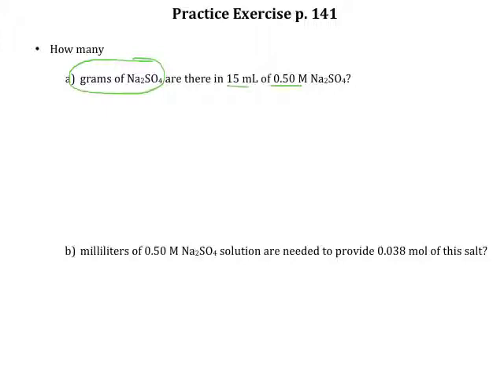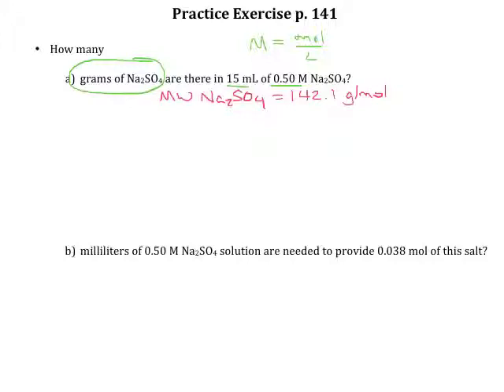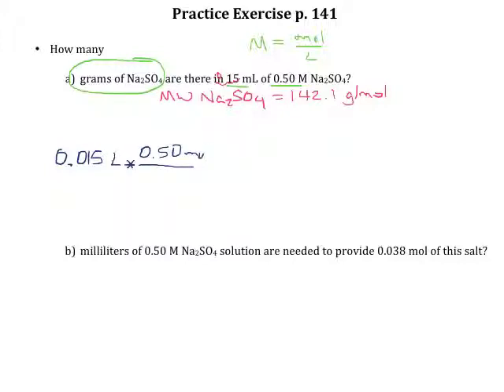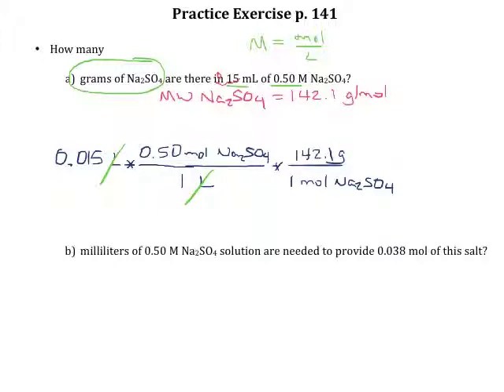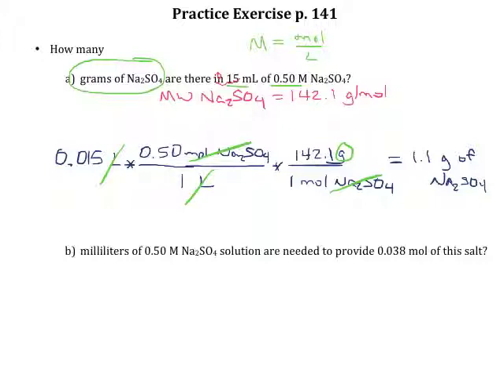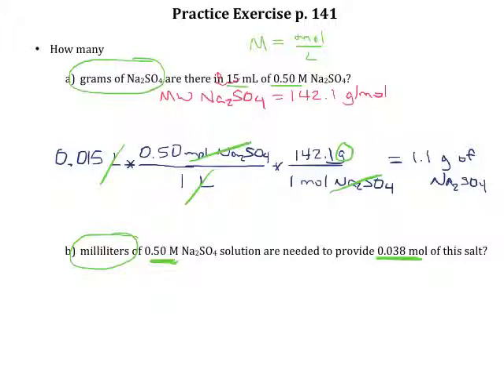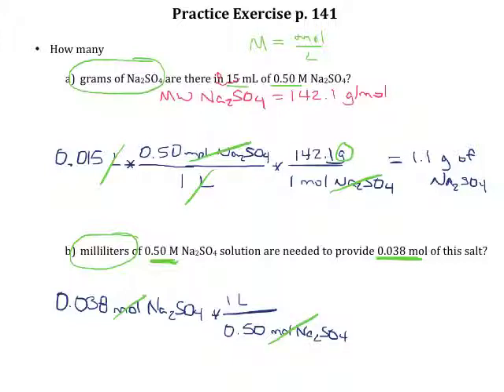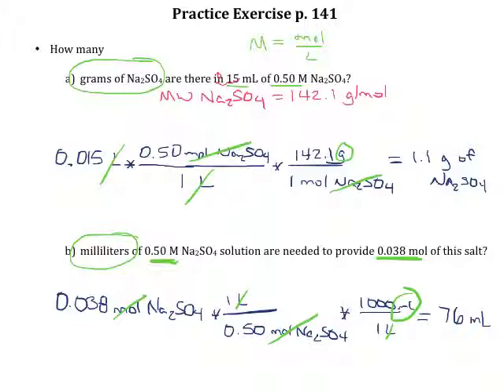Practice Exercise p 141 Conversions with Molarity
Use molarity to convert between grams, moles, and volume.